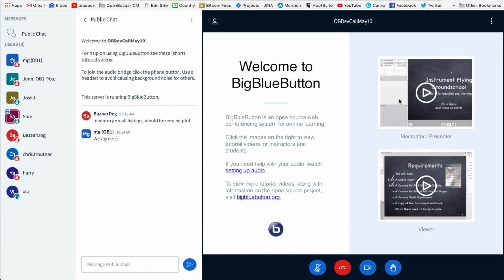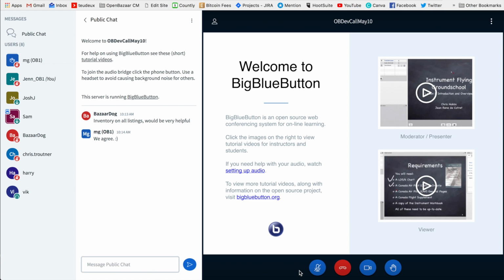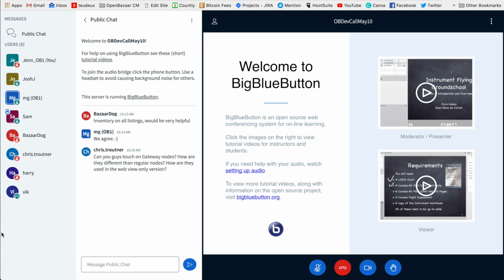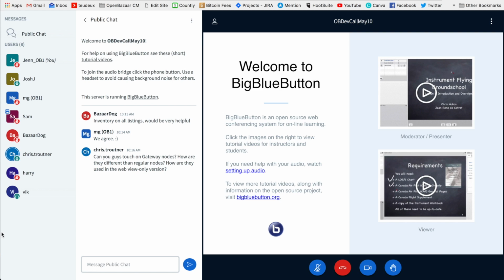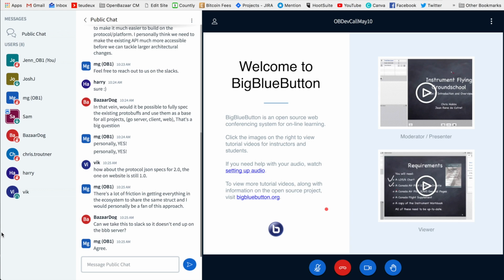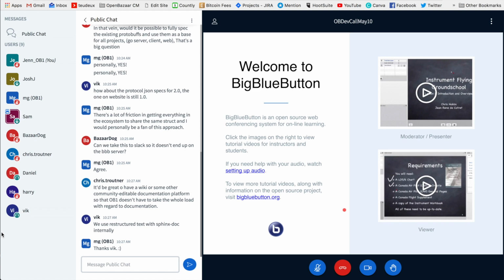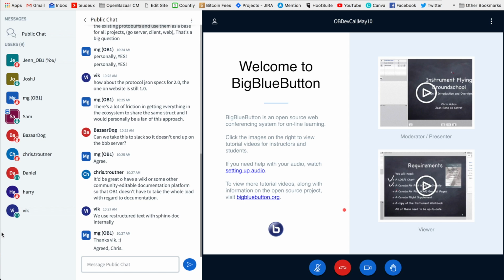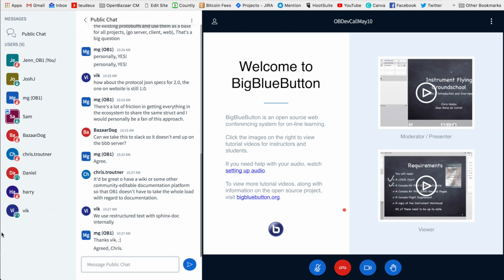OpenBazaar Developer Call - May 10, 2018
Recap of the OpenBazaar Developer call on May 10, 2018.